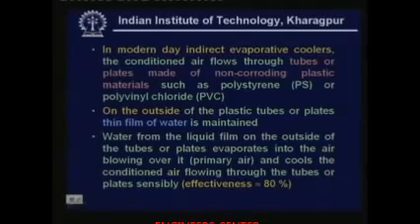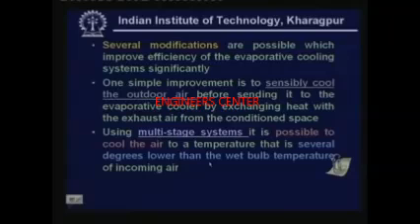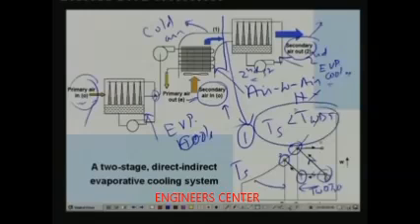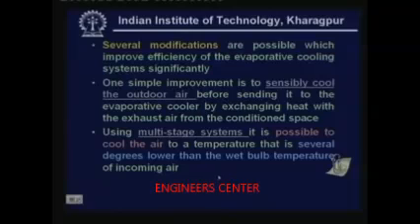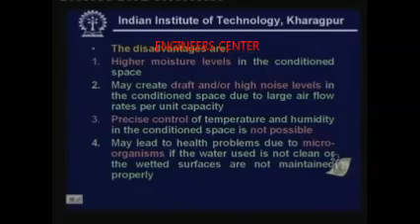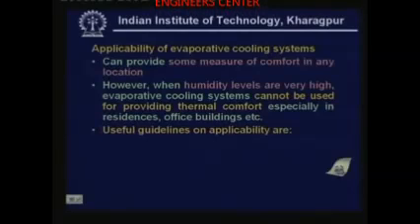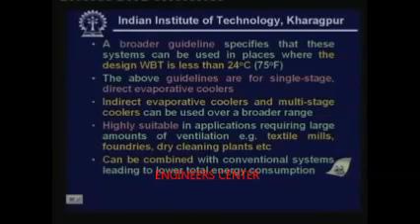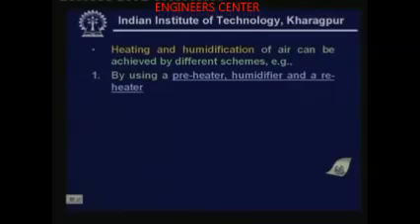Air Conditioning Systems 02 - ENGINEERS CENTER